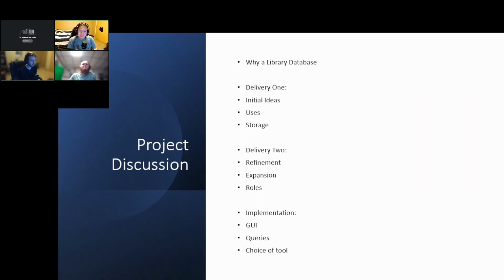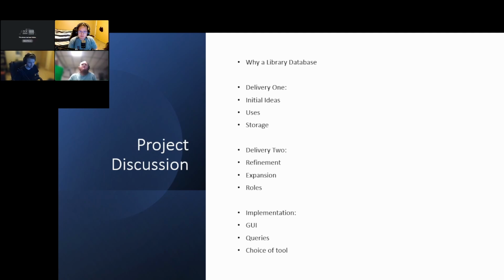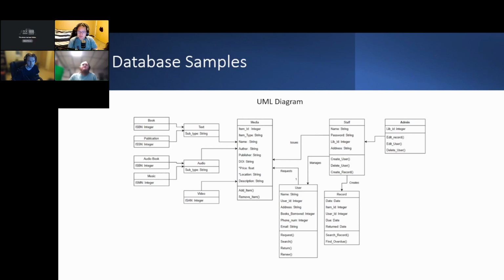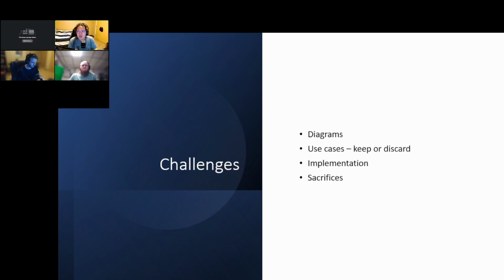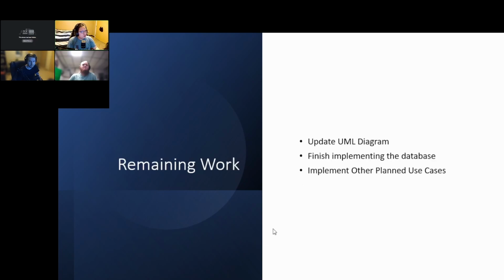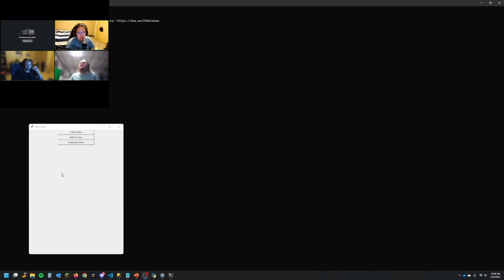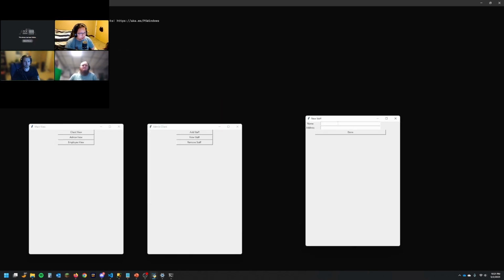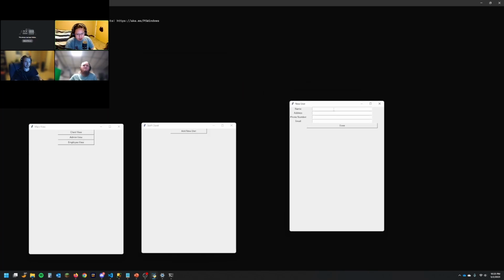CSCI 455 Delivery 3 Presentation and Demo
Library Database and GUI Presentation and Demo